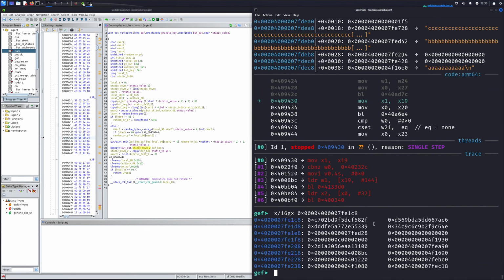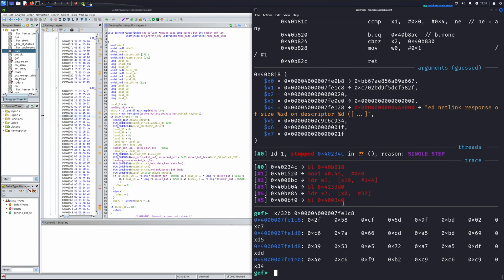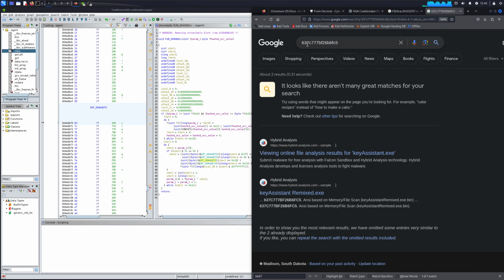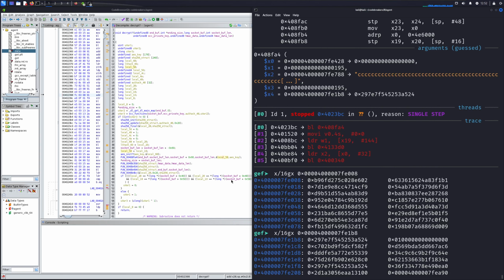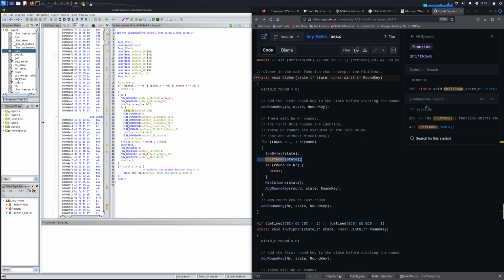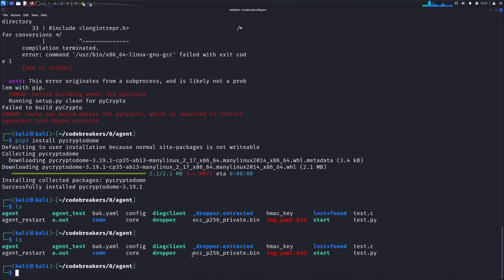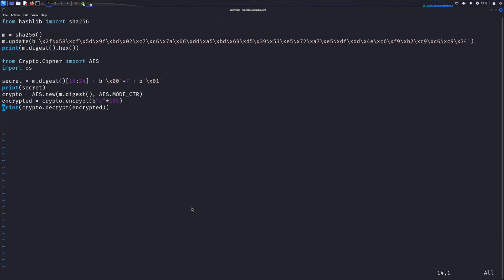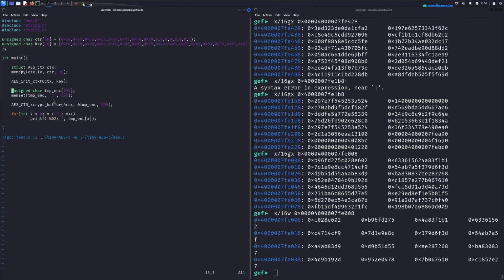Codebreakers 2023-2024 Walkthrough: Task 8 Part 3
This video details the background and process relating to solving the eighth task. In this part we analyze some of the remaining functions within the decrypt code.